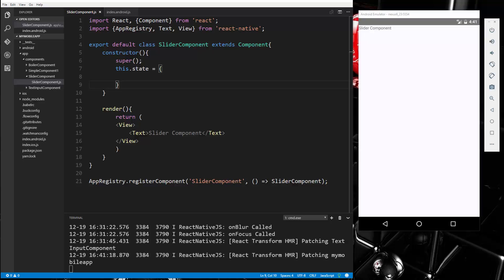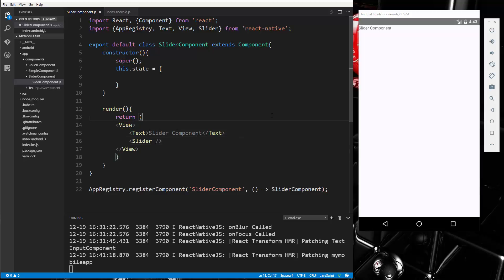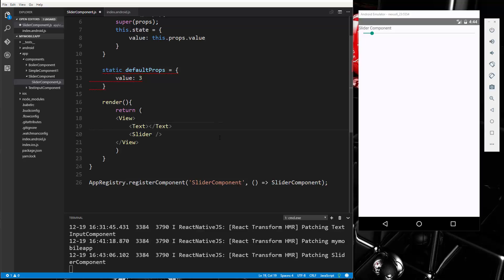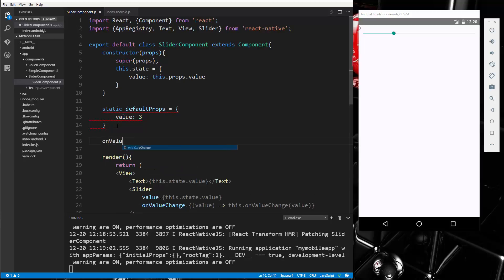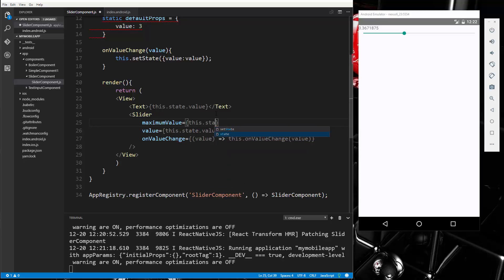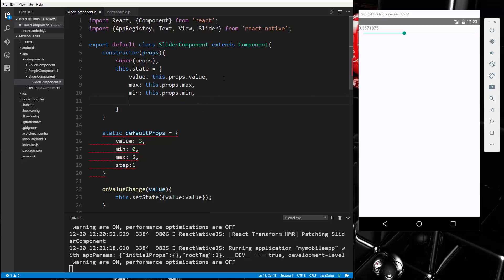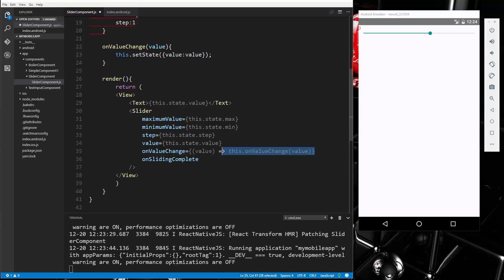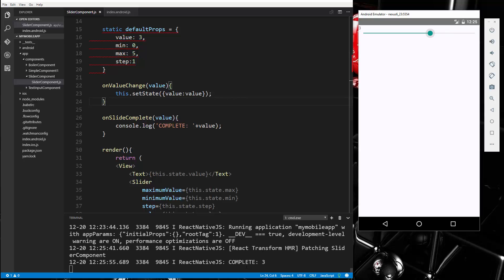Learn about Components and input controls in React Native - Part 4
To Learn more about how to Build Mobile Apps With React Native

In this video you are going to learn about how to use slider component in react and how it works.